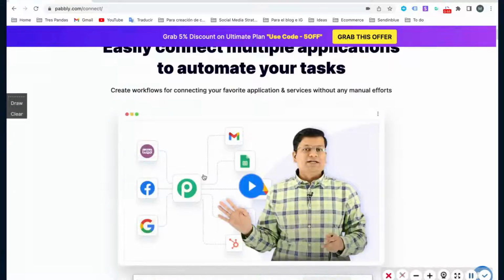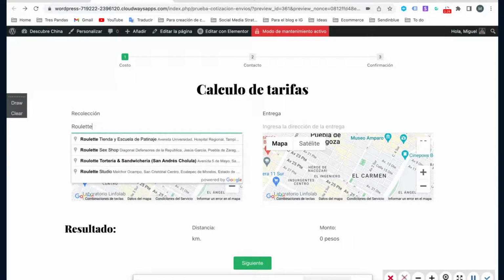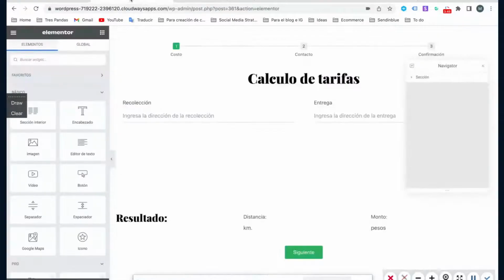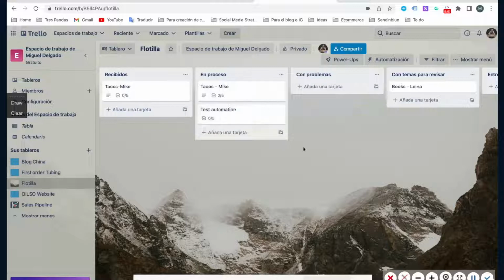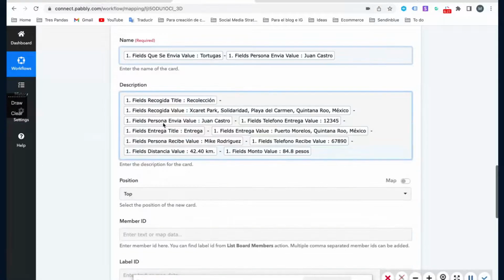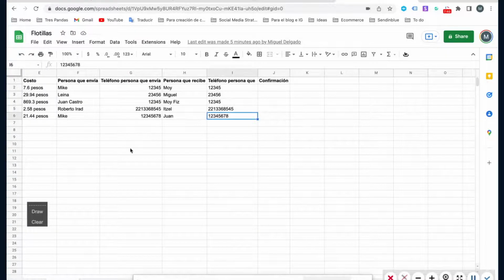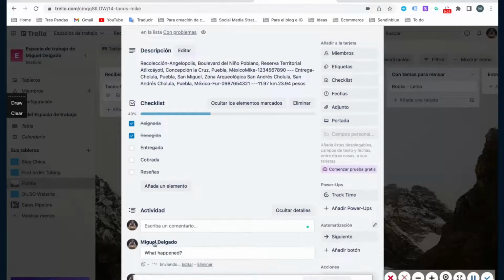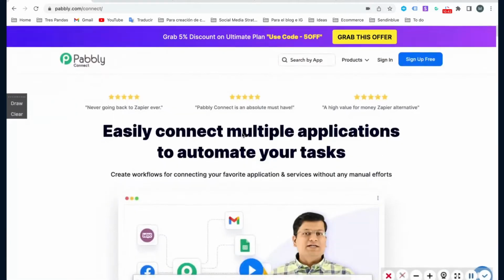Using Pabbly Connect to integrate Elementor Form with Google Sheets and Trello.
In today's video, I show you how to use Pabbly Connect to send the information from an Elementor Form to Google Sheets and create a card in Trello.